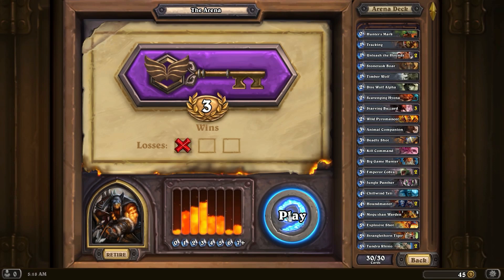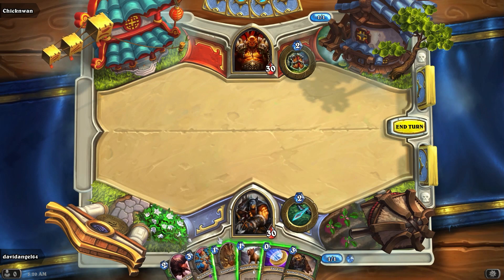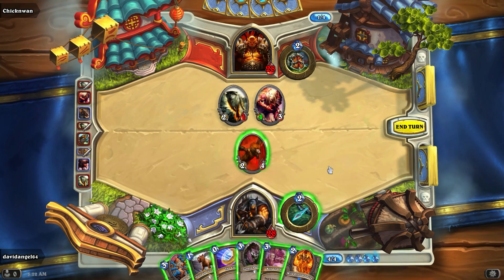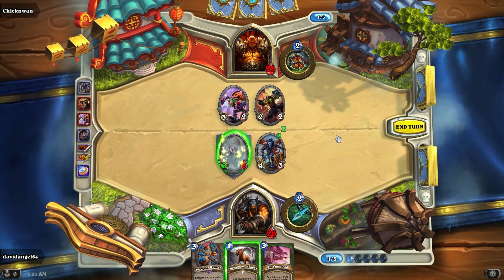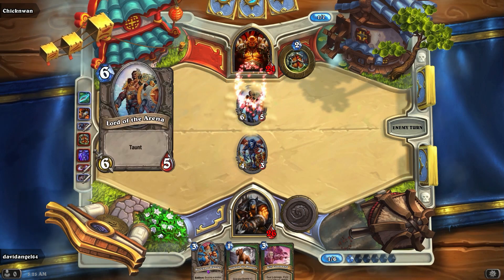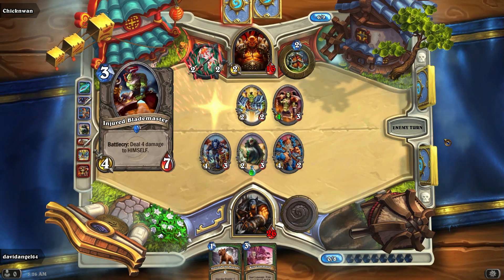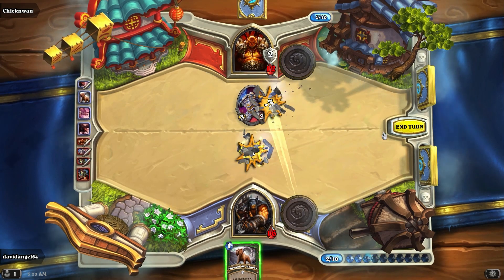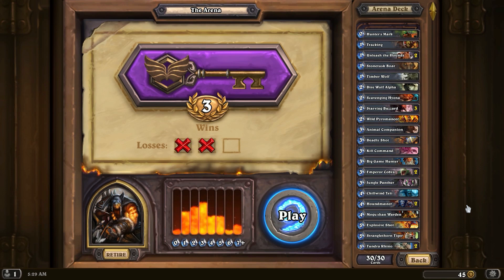X741 - Hearthstone Arena - 002 - Match 5